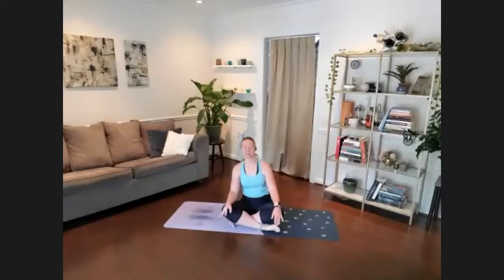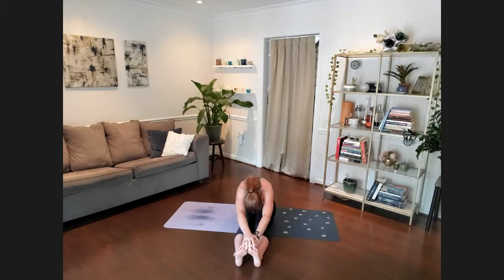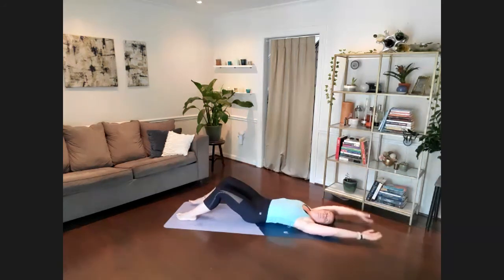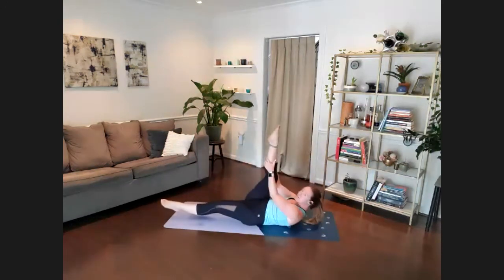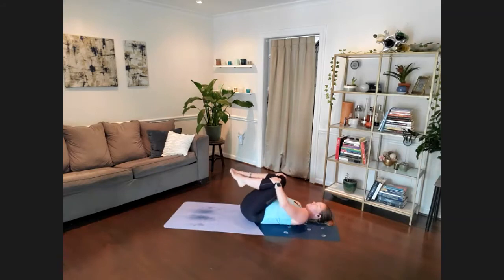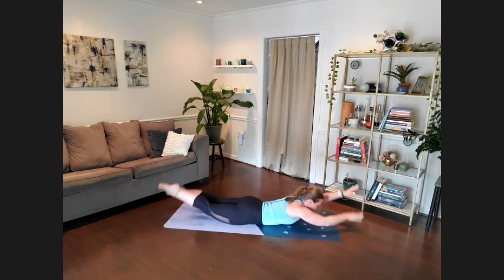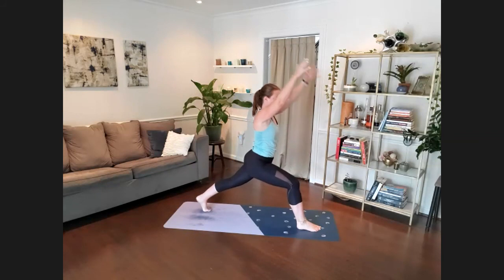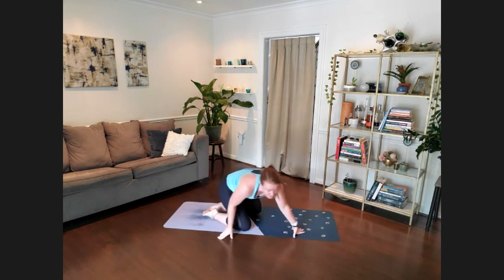Live Class: Yoga & Pilates with Sarah 9/9/20